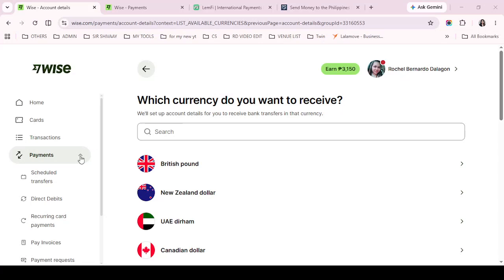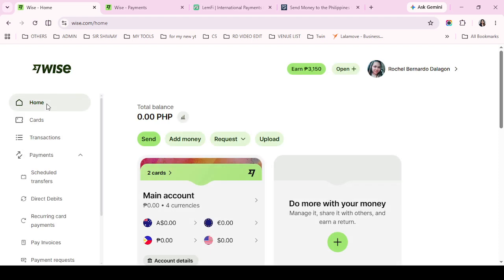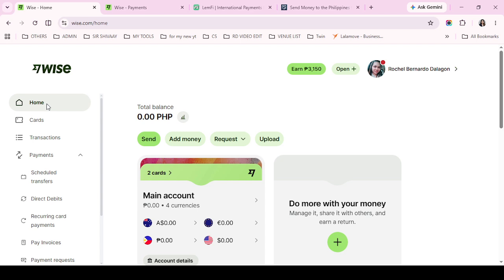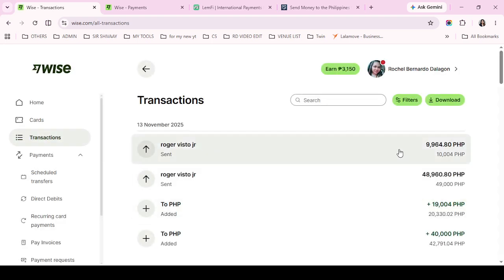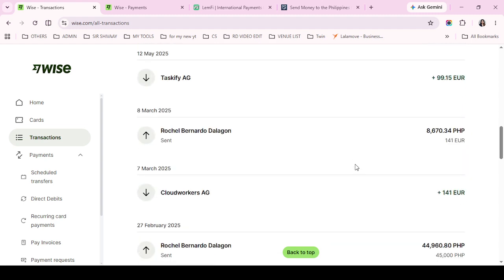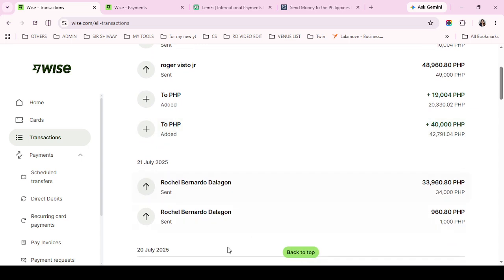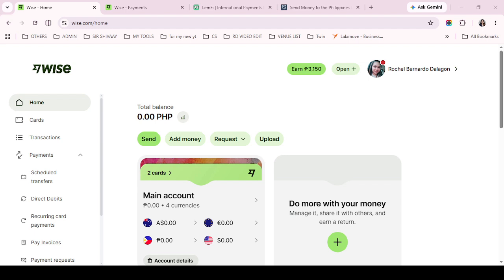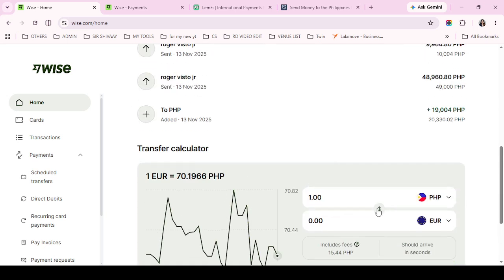Where’s My Wise Refund Step by Step Guide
Canceled a transfer or waiting on a merchant refund on Wise? Here is a step-by-step guide to tracking your Wise refund. Learn how long refunds take, where to check refund status in the app, and what to do if your refunded money hasn't shown up yet.